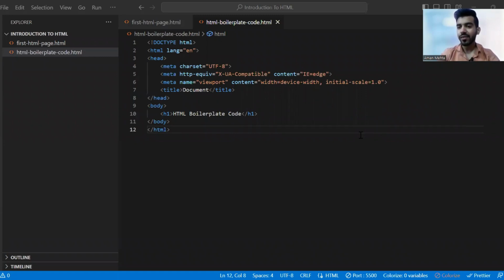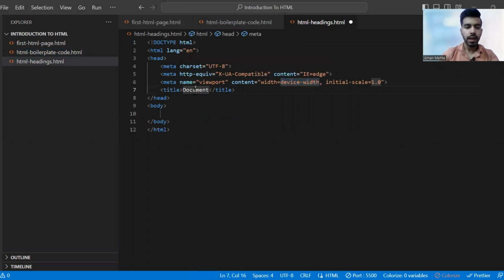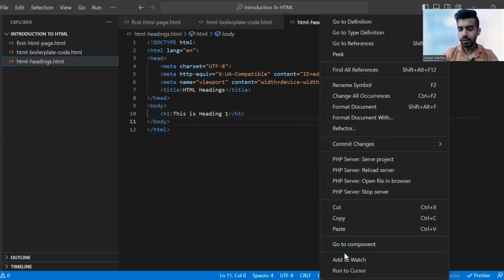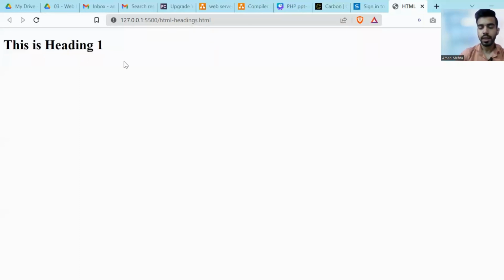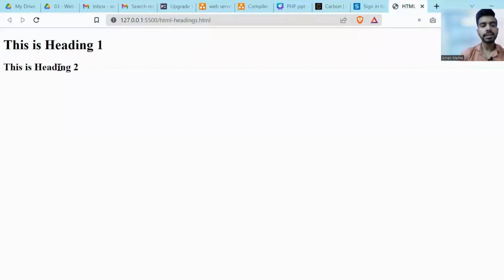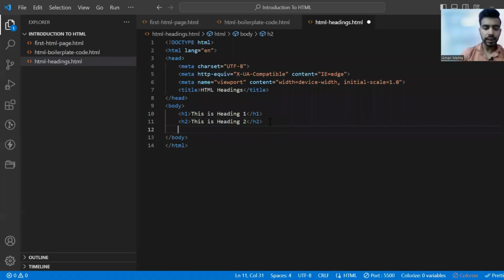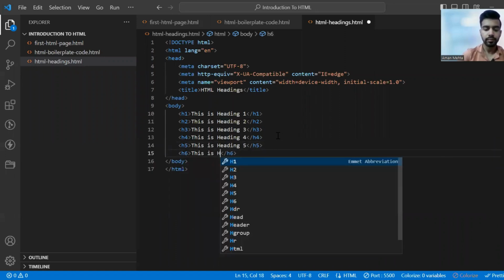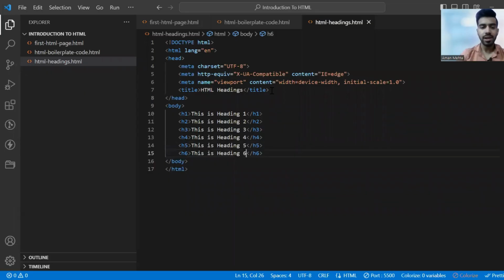The Ultimate Guide to Understand Heading Tags in HTML | FREE HTML Course | Perfect eLearning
❤️Welcome to Perfect eLearning.

In this video,  you'll learn everything you need to know about heading tags in HTML, including how to use them effectively for SEO and website design. We'll cover the basics and advanced techniques to help you create headings that will make your website stand out and attract more visitors.

Must Watch:
Learn to Build your own E-commerce website without coding for FREE with FREE Domain and Hosting: 🔥

👉🏻What you’ll Learn:

🔵Are you new to HTML heading tags or want to improve your skills?

🔵 In this video, we will cover everything you need to know about heading tags in HTML.

🔵Starting from the basics, we will walk you through how to use heading tags effectively for SEO and website design.

🔵By the end of this tutorial, you will have the necessary skills to make your website stand out and attract more visitors. Don't miss out on this ultimate guide to HTML heading tags!

👉🏻 Are you a beginner in programming field, confused in deciding which programming language to start with, which Roadmap to follow and need complete guidance over it.😵‍💫

OR

👉🏻 You want to learn Directly from Industry Experts to get that Dream Job🔥 Are you looking for Internships/Placements? Want to prepare for companies like Google, Microsoft, Meta, Flipkart, Amazon?

Just fill the form below so that our experts can connect with you.☺️✍️

❤️ Perfect eLearning provides

🔵24*7 Life time Access & Support
🔵 Flexible Class Schedule
🔵100% job placement
🔵Experts with +8 yrs experience
🔵Industry Oriented Courses
🔵Life time free Course access

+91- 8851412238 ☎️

Follow Perfect eLearning on social Media for more Technical content and placement updates🌟